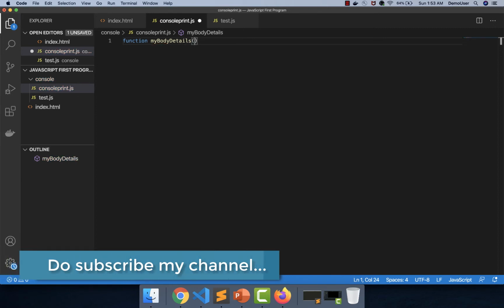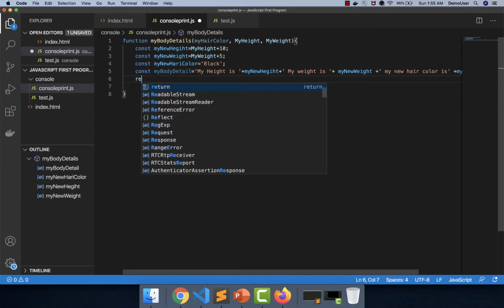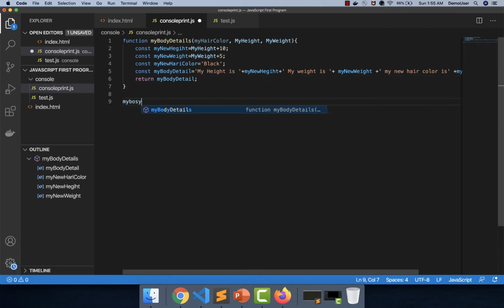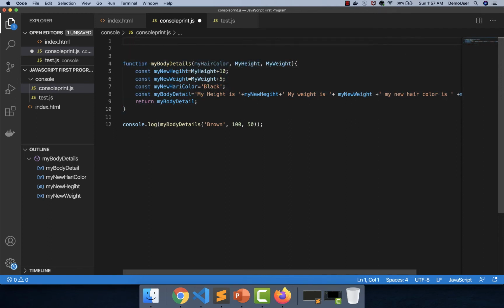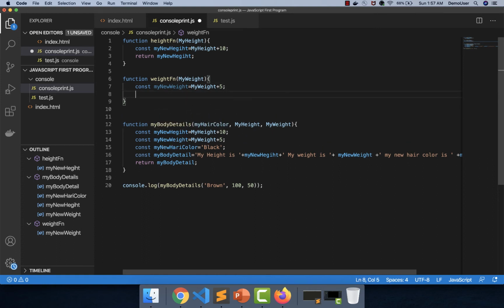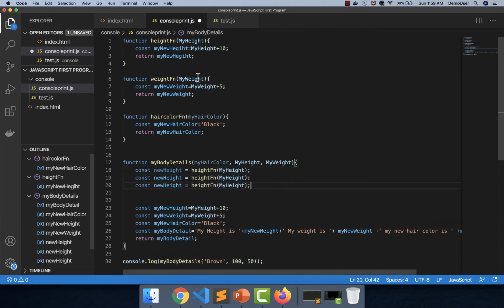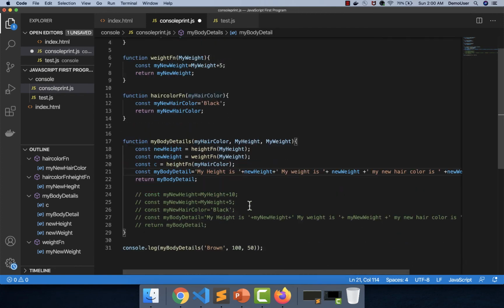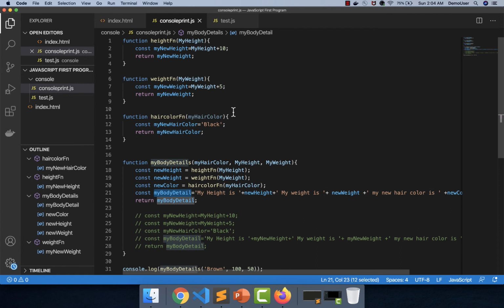14. How To Call Function From Another Function | JavaScript tutorial for beginners.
How To Call Function From Another Function | JavaScript tutorial for beginners.

Hi All,

In this video, we will cover how to create Functions and how to call one function from another function. We will also see how to return value from the function which is being called.